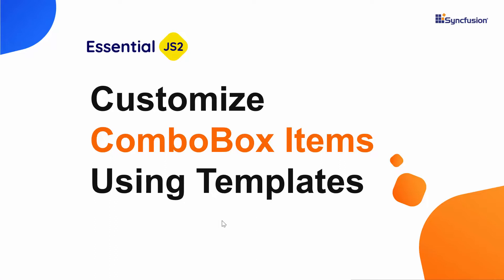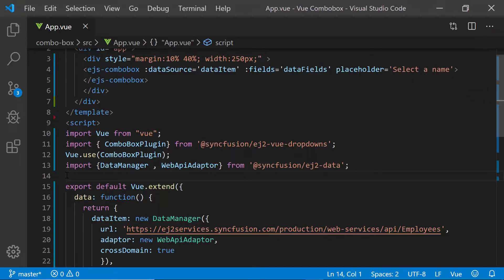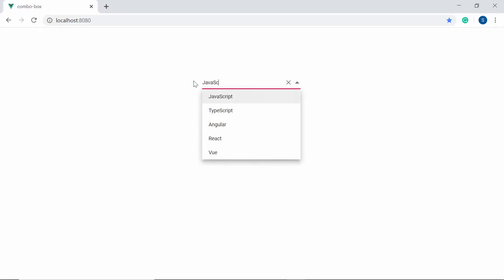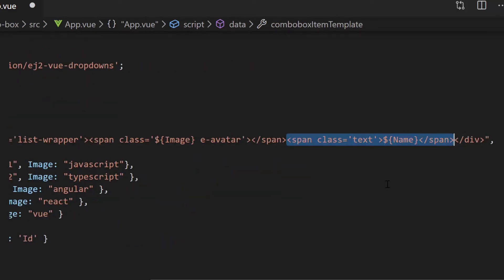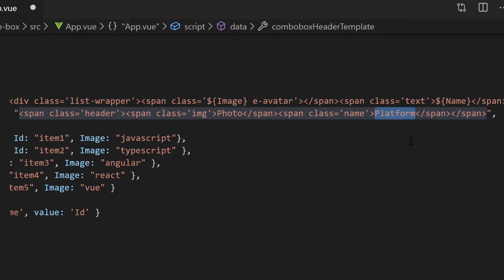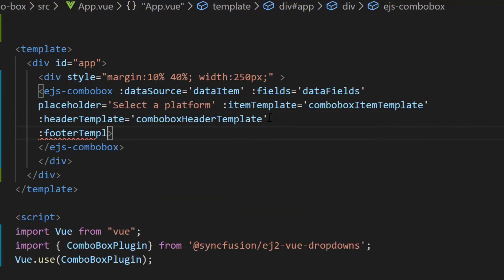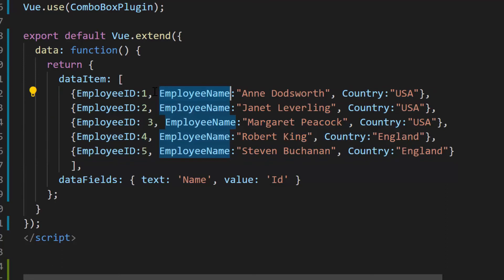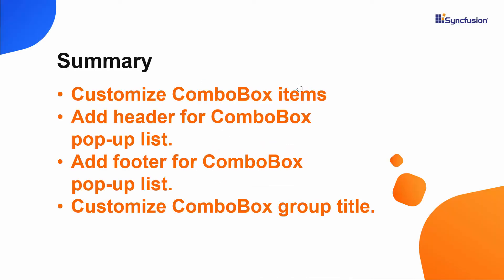Customize ComboBox Items Using Templates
Learn how easily you can customize the Syncfusion Vue ComboBox items using templates.

Learn how to add a basic Vue ComboBox component to your Vue application:

In this video, you will learn how to customize the Syncfusion Vue ComboBox items. You will see how to add a header and footer to the ComboBox pop-up, and how to customize the ComboBox group title.

BOOKMARK DETAILS
[02:16] Customize ComboBox item
[03:36] Add header to pop-up list
[04:35] Add footer to pop-up list
[05:25] Customize group title